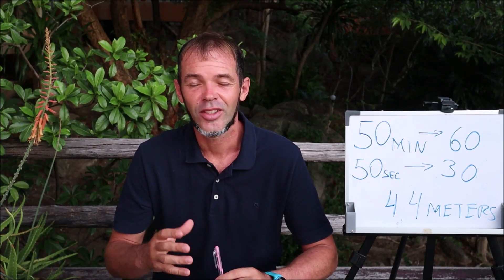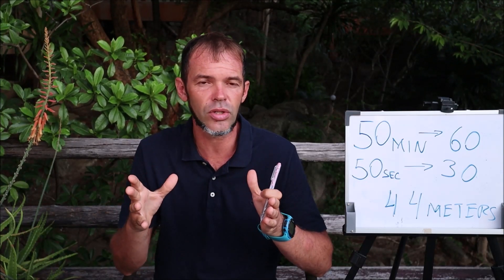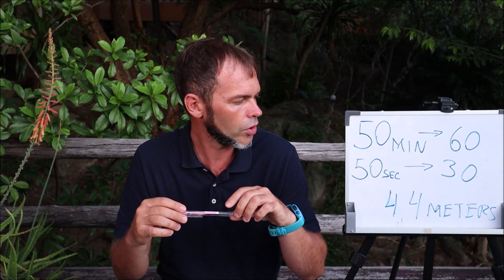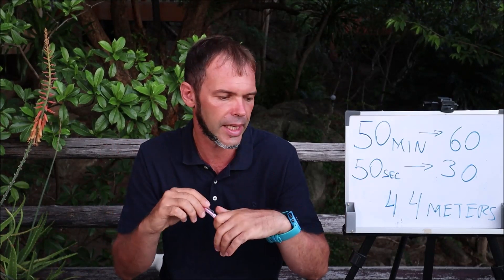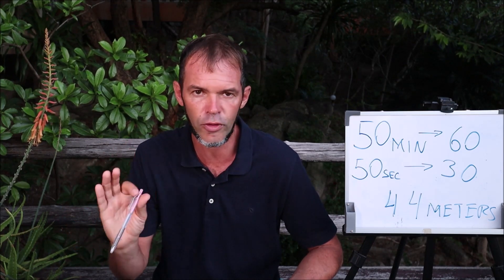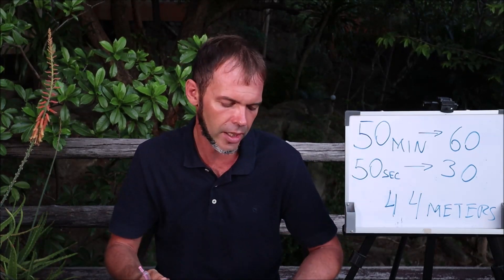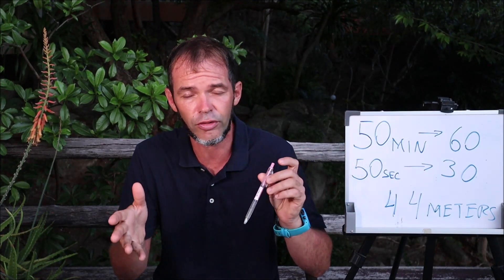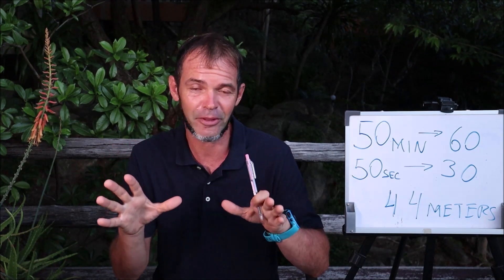The Roadmap To 180 DYNb # 2. Freediving Volume Training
Today I am going to talk about low intensity - high volume type of training.

The most useful videos for beginner Freedivers

⏳TIMESTAMPS⏳
0:00 Intro
0:40 What is the volume training
01:30 Why do volume training
03:30 Progression
07:00 Questions
07:40 How To Do Safety for Volume Training
13:00 Intensity Training

💥Freediving computer SUUNTO D4➡️
💥Freediving mask Sphera➡️
💥Freediving fins CRESSI➡️
💥Freediving mask Mares Viper➡️
💥Freediving weight belt➡️